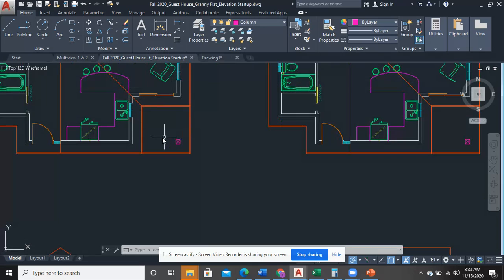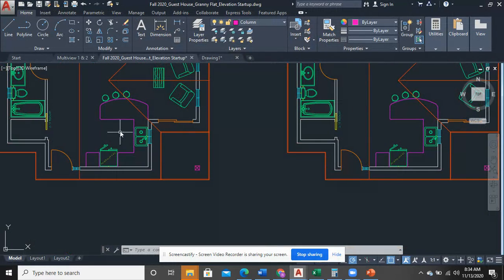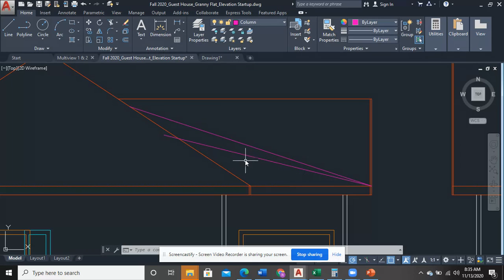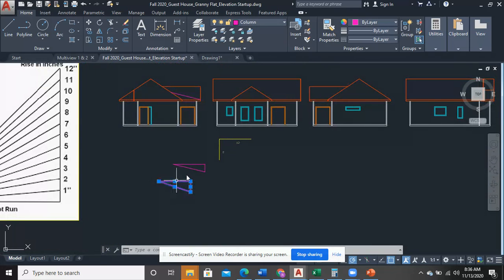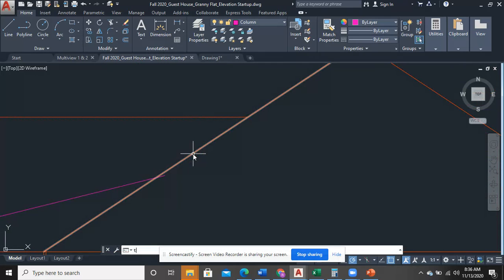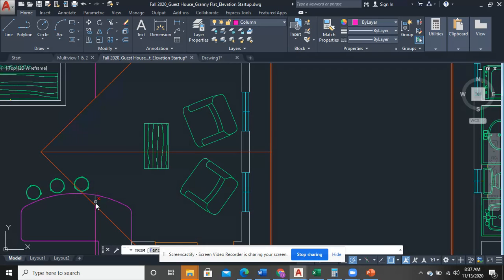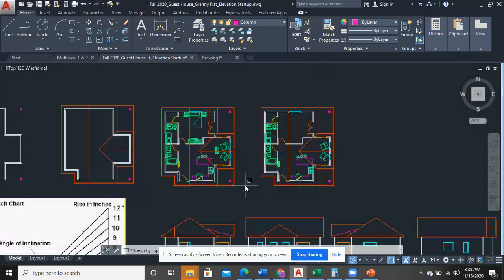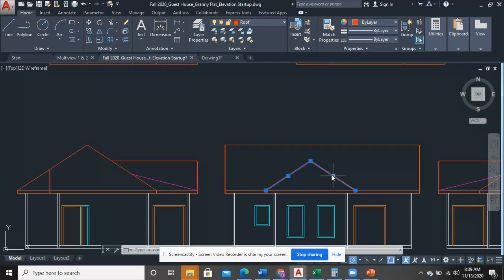Gable Roof 3 - Tie in a Shed Roof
Use this video to help in tying in a shed roof for a projection or covered porch